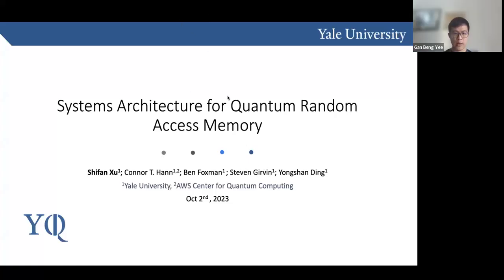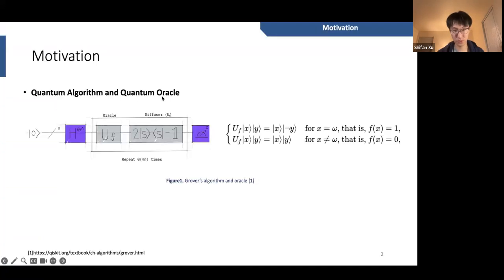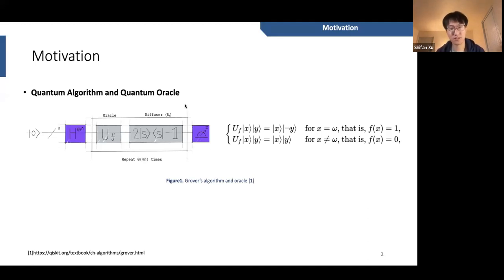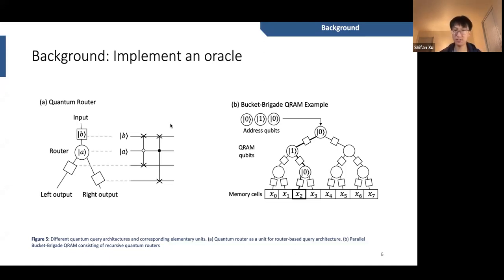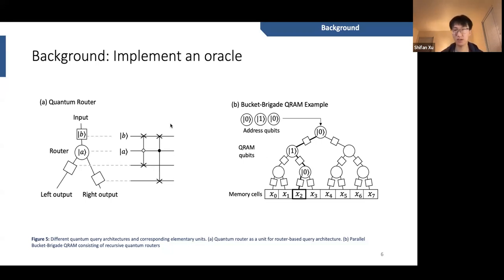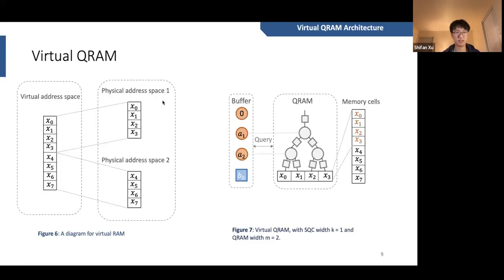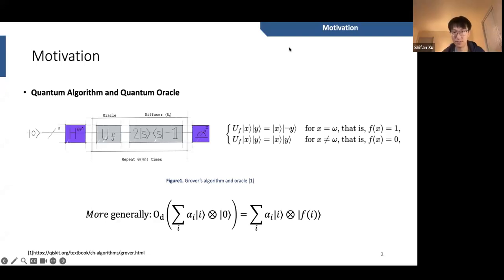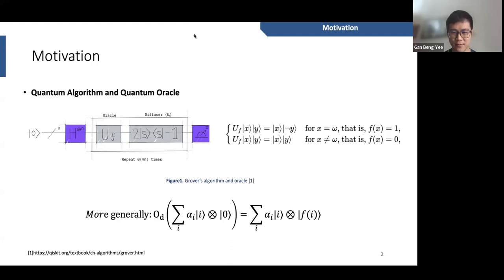Systems Architecture for Quantum Random Access Memory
Title: Systems Architecture for Quantum Random Access Memory

Speaker: Shifan Xu from Yale University

Abstract:

Operating on the principles of quantum mechanics, quantum algorithms hold the promise for solving problems that are beyond the reach of the best-available classical algorithms. An integral part of realizing such speedup is the implementation of quantum queries, which read data into forms that quantum computers can process. Quantum random access memory (QRAM) is a promising architecture for realizing quantum queries. However, implementing QRAM in practice poses significant challenges, including query latency, memory capacity and fault-tolerance.

In this paper, we propose the first end-to-end system architecture for QRAM. First, we introduce a novel QRAM that hybridizes two existing implementations and achieves asymptotically superior scaling in space (qubit number) and time (circuit depth). Like in classical virtual memory, our construction enables queries to a virtual address space larger than what is actually available in hardware. Second, we present a compilation framework to synthesize, map, and schedule QRAM circuits on realistic hardware. For the first time, we demonstrate how to embed large-scale QRAM on a 2D Euclidean space, such as a grid layout, with minimal routing overhead. Third, we show how to leverage the intrinsic biased-noise resilience of the proposed QRAM for implementation on either Noisy Intermediate-Scale Quantum (NISQ) or Fault-Tolerant Quantum Computing (FTQC) hardware. Finally, we validate these results numerically via both classical simulation and quantum hardware experimentation. Our novel Feynman-path-based simulator allows for efficient simulation of noisy QRAM circuits at a larger scale than previously possible. Collectively, our results outline the set of software and hardware controls needed to implement practical QRAM.